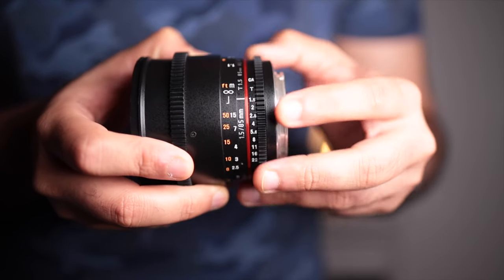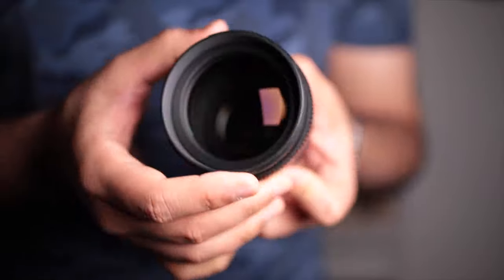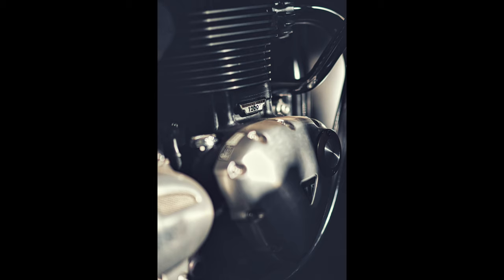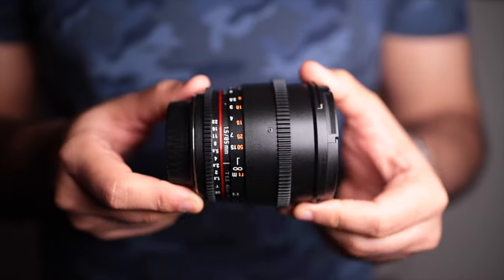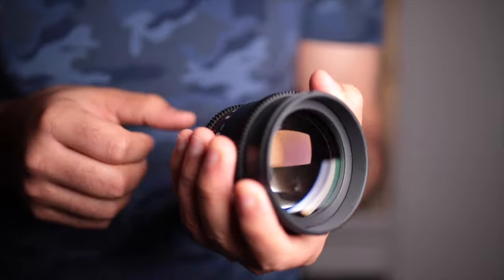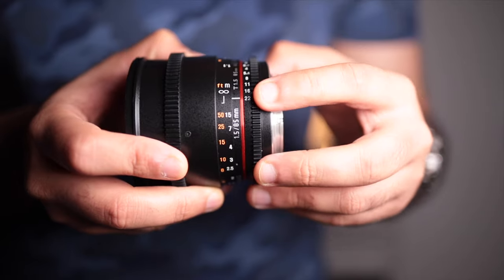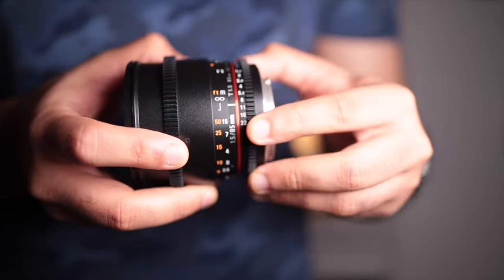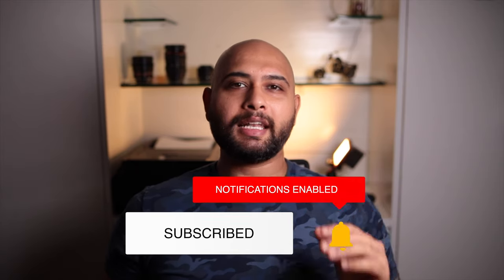Samyang Cine Lens 85mm T1.5 (Best budget portrait cine lens)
Long awaited to get my hands on this lens and finally I got it delivered and it's a brilliant one! If you are looking to get your hands on a "cine" lens but are cautious about the price tag, this is the lens to go for!
It's pretty sharp (if you nail the manual focus) and that 1.5 aperture lets in a lot of light...

Camera : Canon 6D Mark 2

Lens : Samyang 85mm T1.5 Cine lens

Light : Godox LEDP260C Ultra Slim LED Interview Video Light (Black)